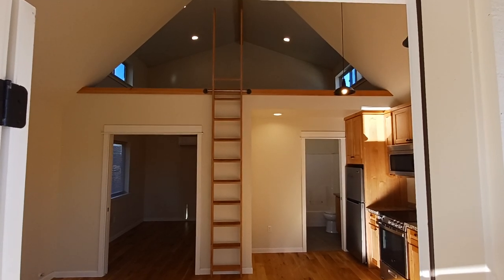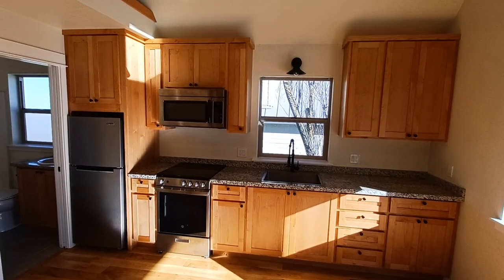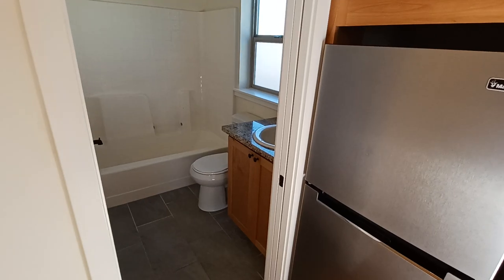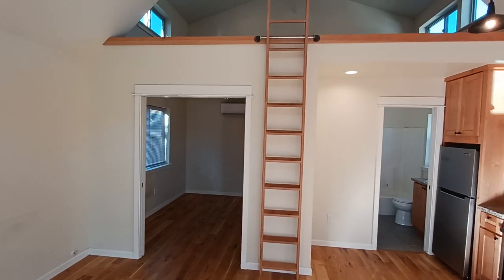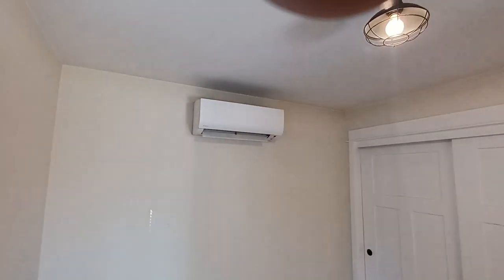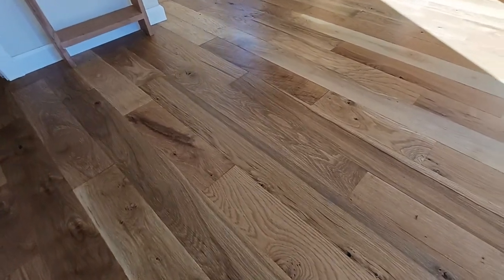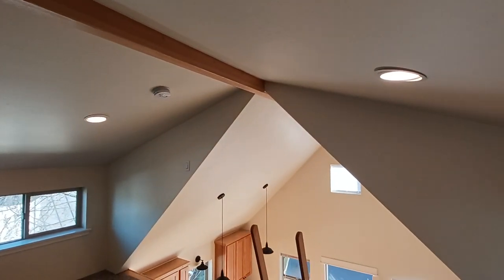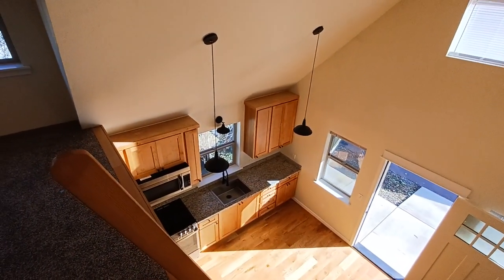ADU Interior Design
Join me on a walkthrough of this affordable ADU as I share tricks of the trade that you can use to build your own ADU without breaking the bank.